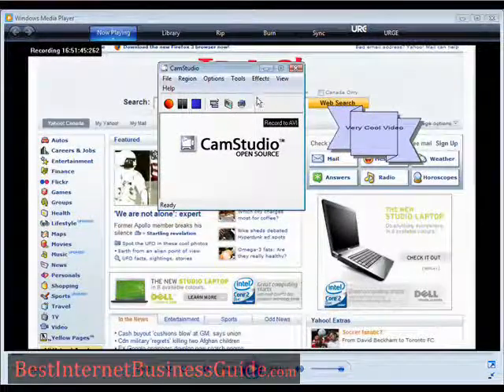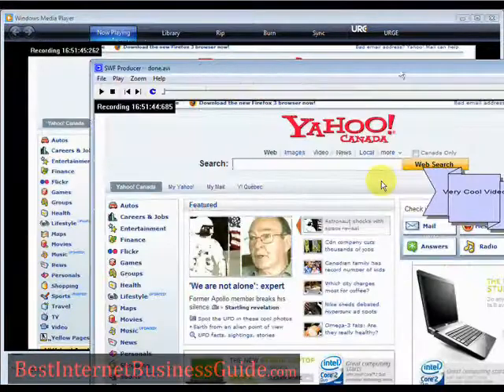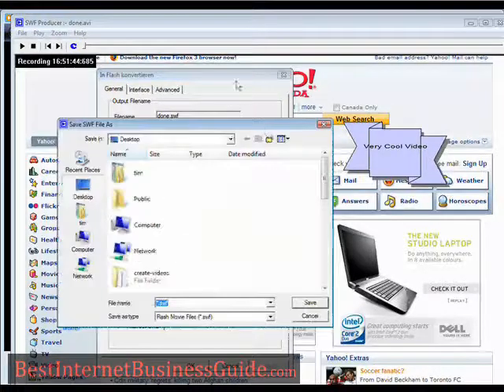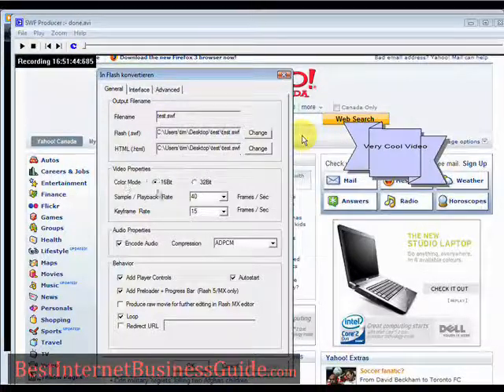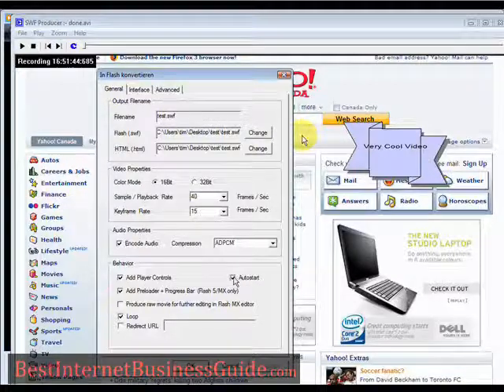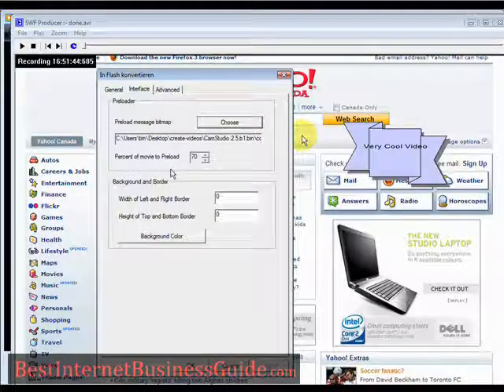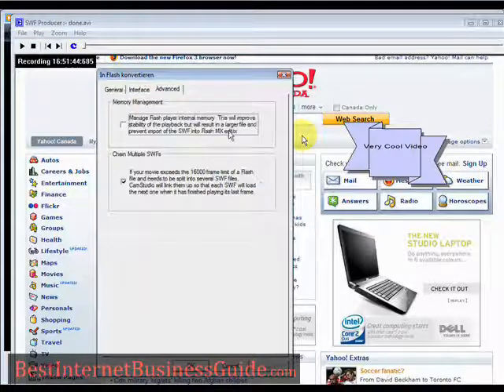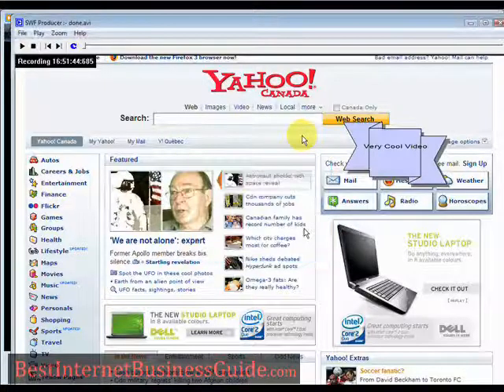Recording video with Camstudio 4/4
Learn how to record video with Camstudio.